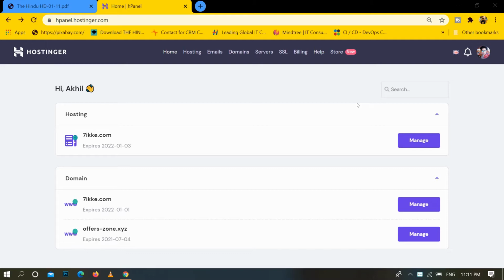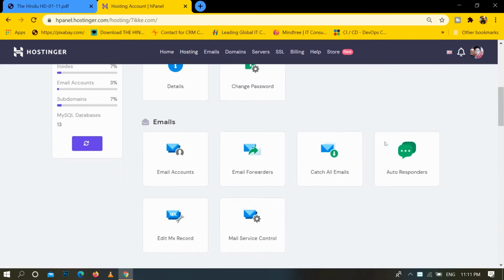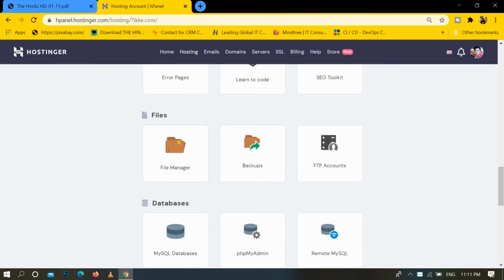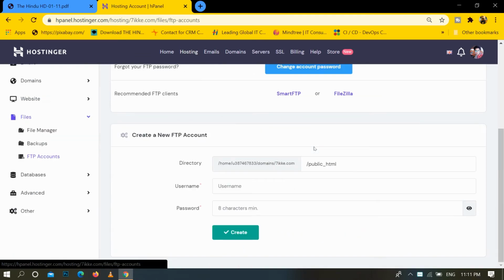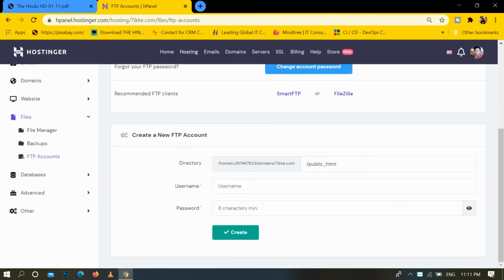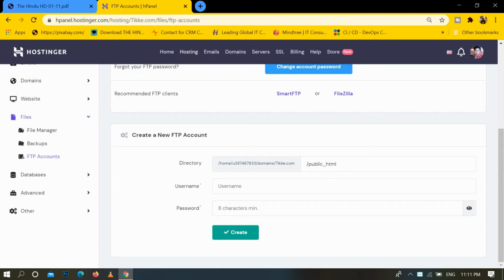How to Create FTP Account on Hostinger 2020 !! File Transfer Protocol !! How to Make FTP Account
In this video today I am going to share with you how to create FTP account on Hostinger for Connecting FTP client Server to upload file and website code 2020.

Tag for reference: us,uk,australia,united state,united kingdom,english,2020,tech english,ftp,ftp account,hostinger,hostinger.com,how to create ftp account on hostinger,how to make ftp account on hostinger,create ftp account,make ftp account,hostinger create ftp account,hostinger make ftp account,hostinger file transfer protocol,FTP,FTP account,File Transfer Protocol acccount,how to create ftp account on hostinger united state